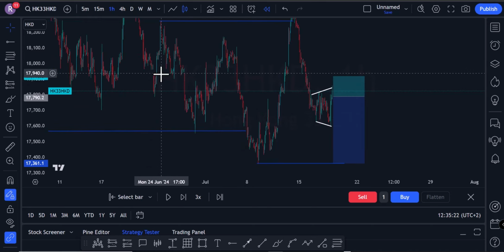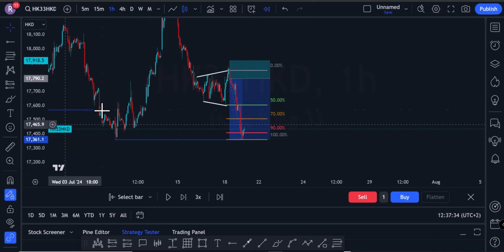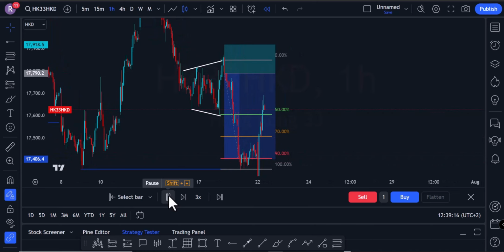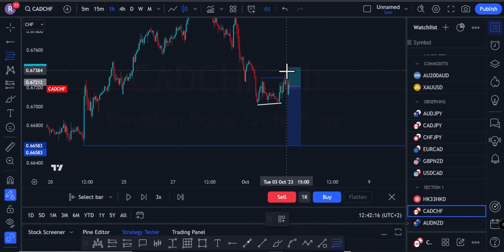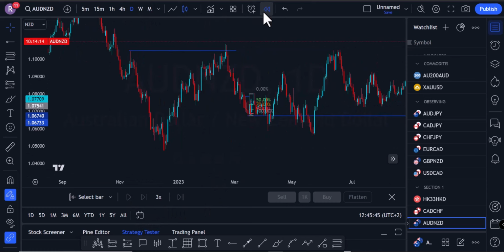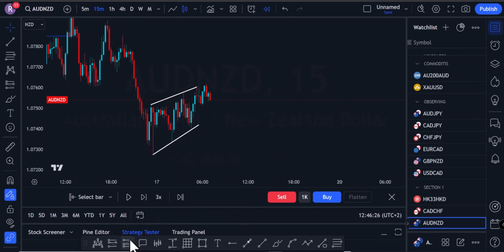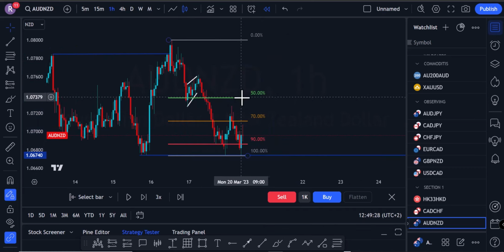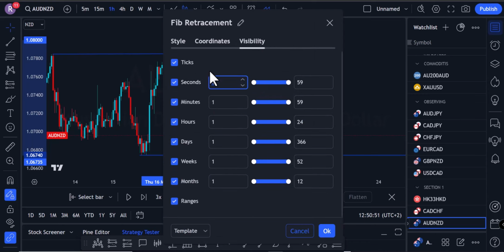How To Calculate Take Profit And Manage Trades In Falcon FX Mechanics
🔮Join our free telegram channel!